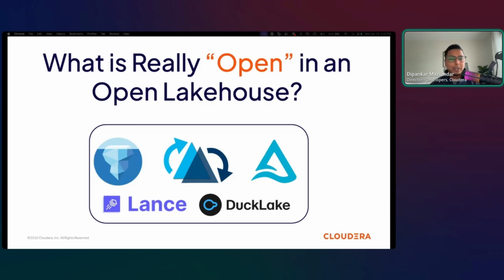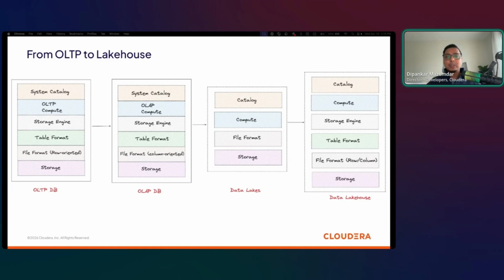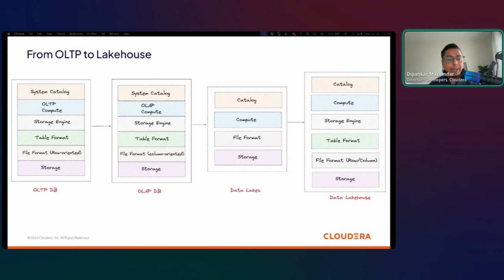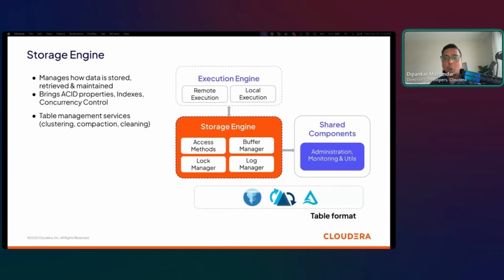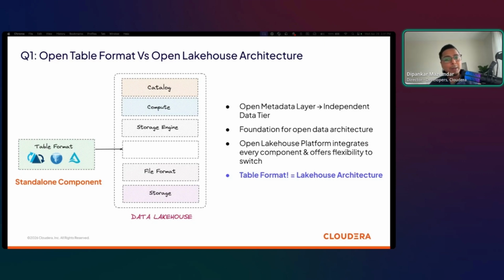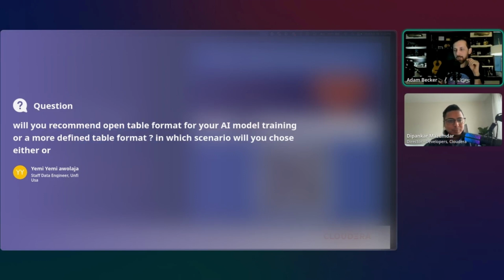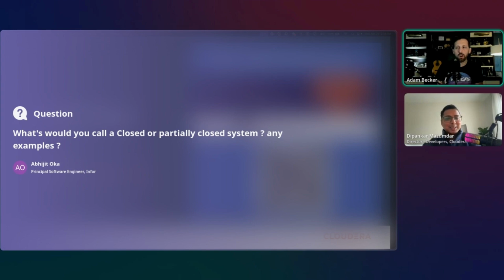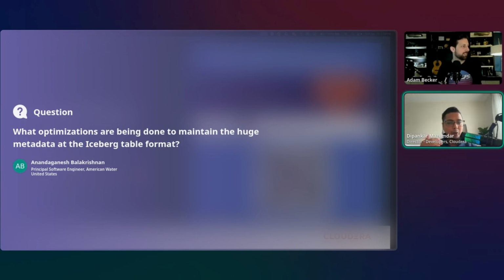What is Really "Open" in an Open Lakehouse Architec… | Dipankar Mazumdar (Cloudera) | OpenXdata 2026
From OpenXdata 2026 (Track 2): What is Really "Open" in an Open Lakehouse Architecture? by Dipankar Mazumdar.

🎤 SPEAKER
Dipankar Mazumdar, Director - Developers (Data/AI), Cloudera

📝 ABSTRACT
There is a lot of excitement around the lakehouse architecture today, which unifies two mainstream data architectures - data warehouse & data lakes - promising to do more with less. All the major data vendors have embraced the use of open table formats, due to demand for the flexibility & openness promised by supporting an open format. Projects such as Apache Iceberg, Apache Hudi, and Delta Lake have been at the center of this shift. In addition, newer table formats like DuckLake and Lance have emerged. However, as terms like "open table format" and "open data lakehouse" are often used interchangeably, there is a growing need for clarity and a deeper technical understanding of what openness actually means in this context.

📌 TOPICS
• open lakehouse
• Apache Iceberg
• Apache Hudi
• Delta Lake
• DuckLake
• Lance

⏱️ CHAPTERS
00:00 Intro: What Does 'Open' Really Mean?
00:45 The Lakehouse Buzz and Key Table Formats
01:30 Beyond Table Formats: The Full Stack
02:15 Evolution from OLTP to Data Lakes
03:30 Lakehouse Architecture Explained
05:00 Open File Formats and Storage Layer
05:45 Table Formats: From Hive to Iceberg
07:00 Compute and Catalog Layers
07:45 Open Table Format vs Open Lakehouse
08:45 Four Requirements for True Openness
10:00 Q&A: AI Models and Open Formats
12:15 Q&A: Identifying Closed Systems
14:00 Q&A: Iceberg Metadata Optimizations